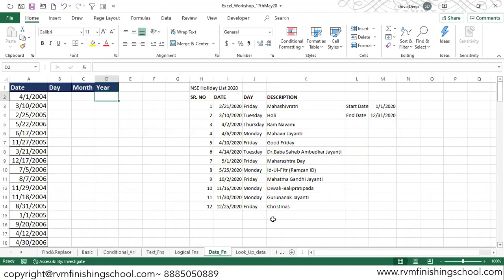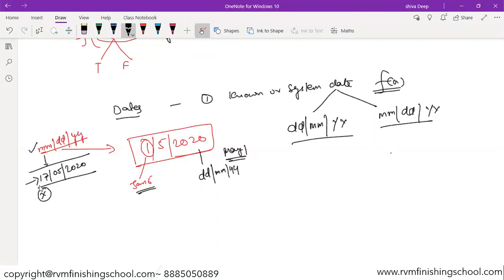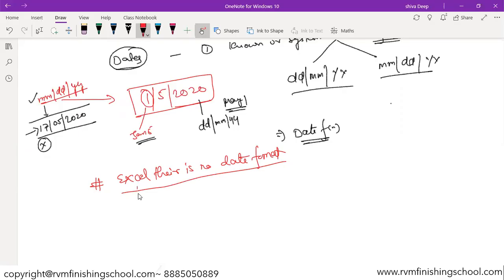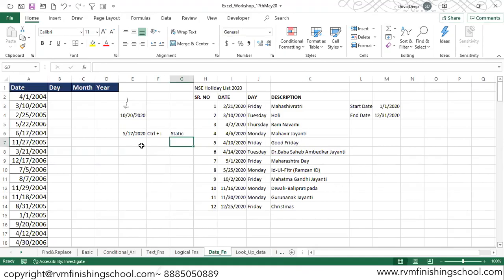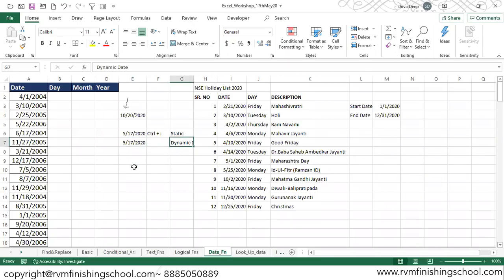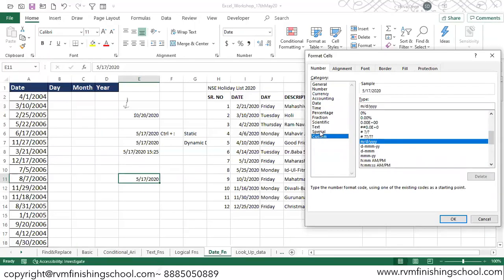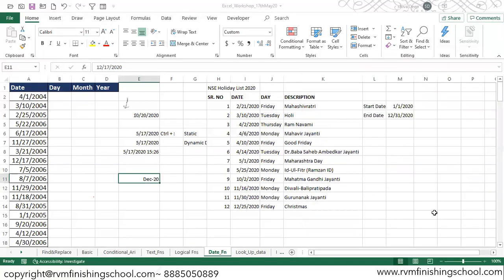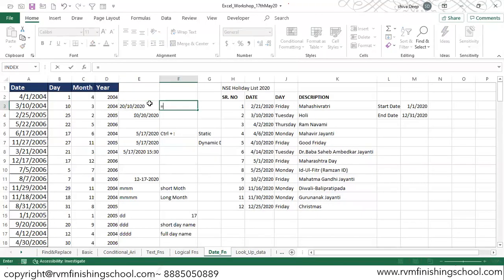How to Use Date Functions in Excel: Step-by-Step Tutorial